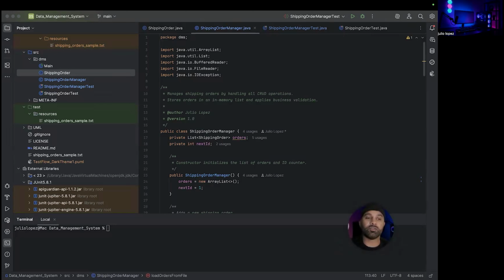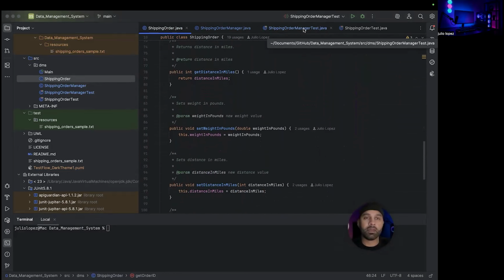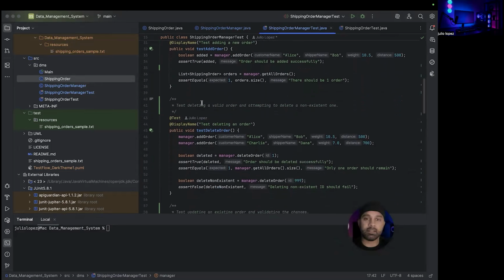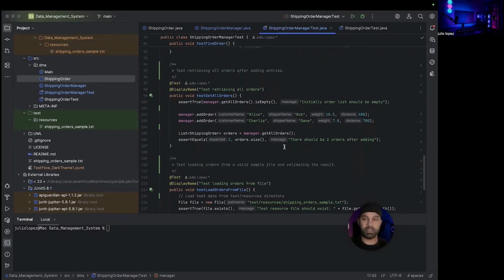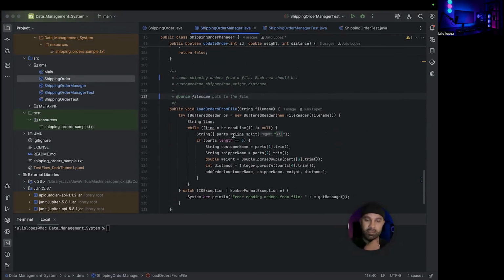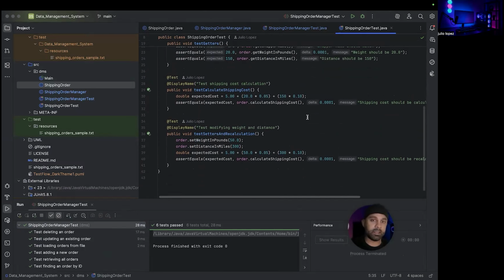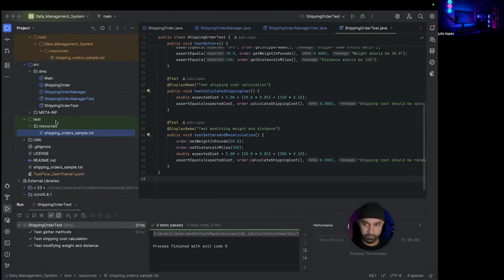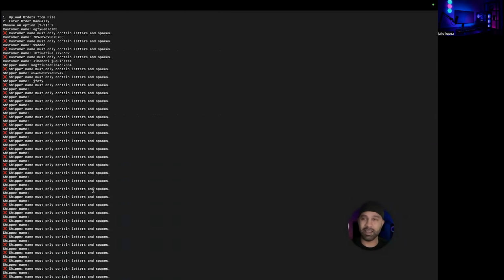JUnit Testing – Shipping Order System (Phase 2)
This is Phase 2 of the Shipping Order System project, focusing on implementing and validating JUnit tests for core functionalities such as CRUD operations and file loading. The test suite ensures business logic accuracy and code reliability as development progresses.